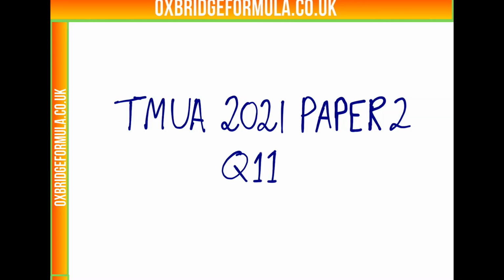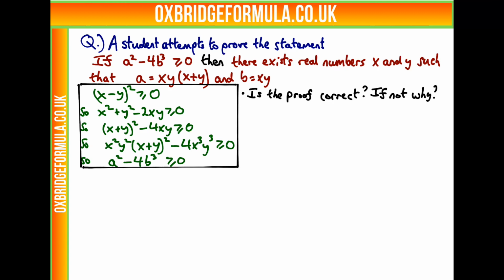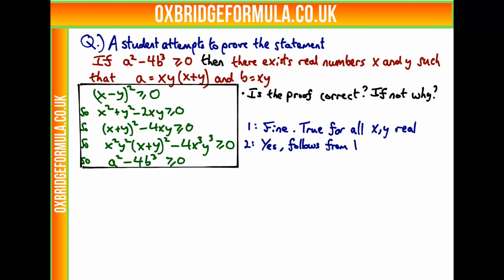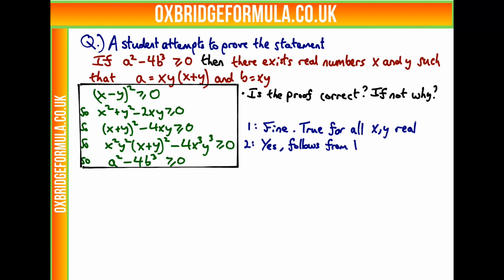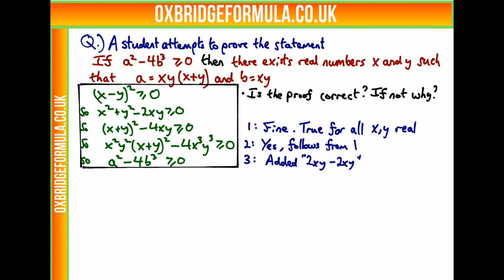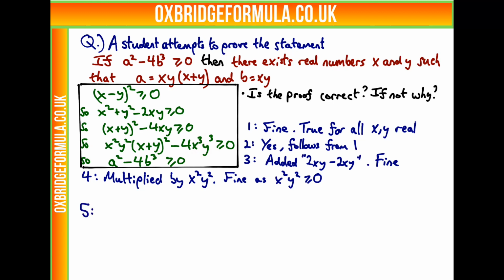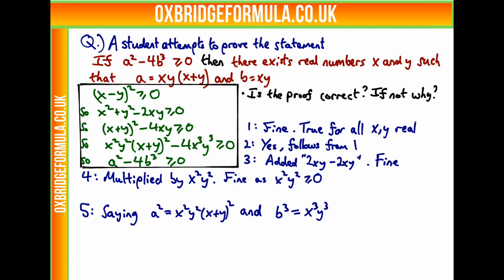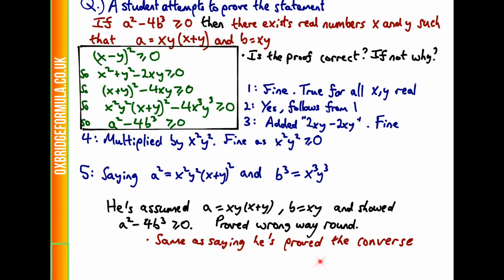TMUA 2021 Paper 2 - Q11 - Fake Proof.mov - Worked Solution